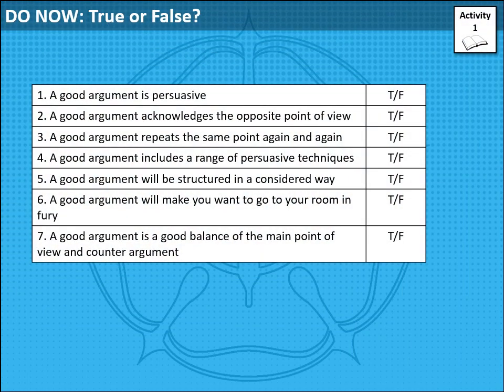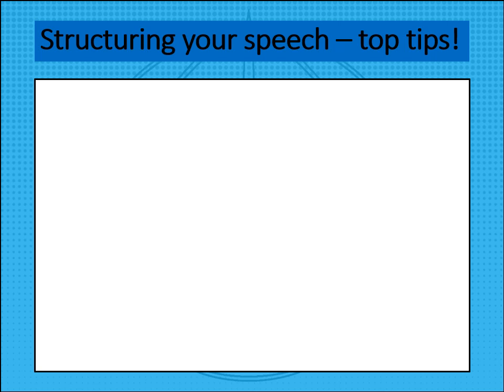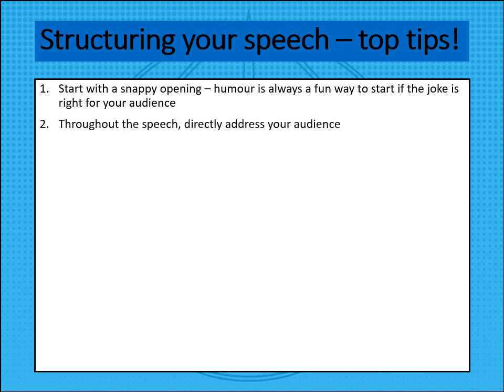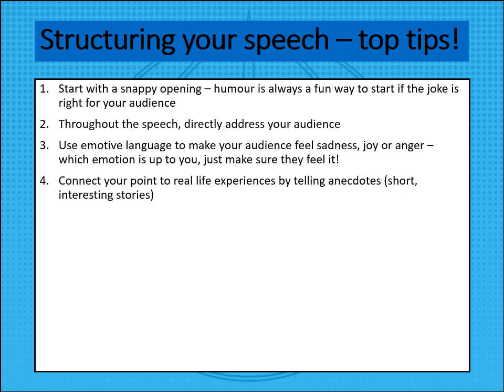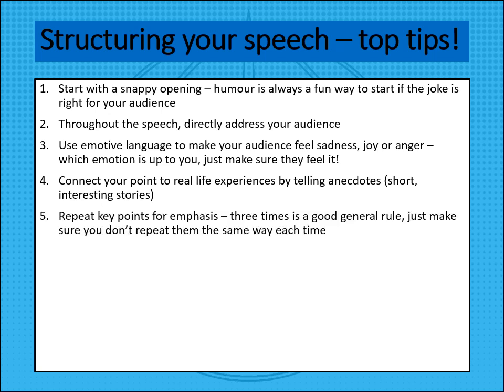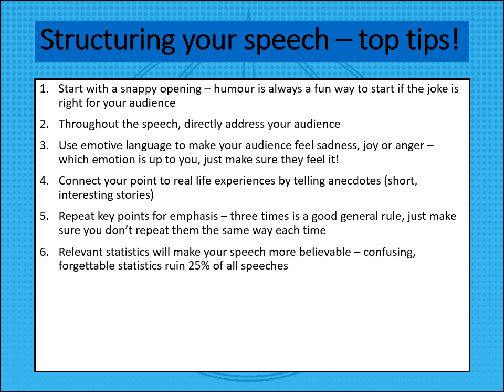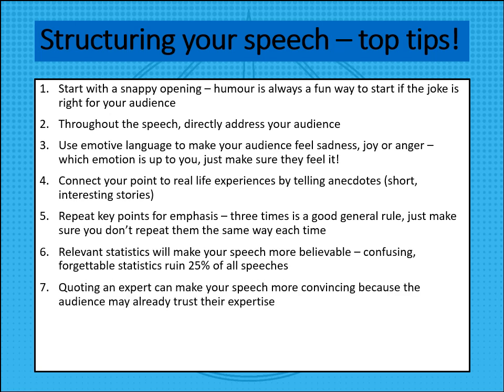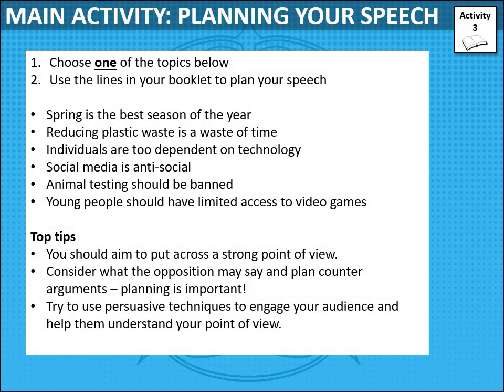Y9 L3 NON FICTION STRUCTURING YOUR SPEECH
How do you craft a great persuasive speech?